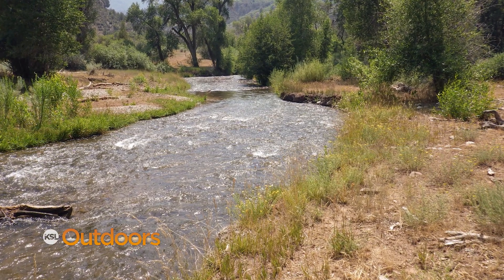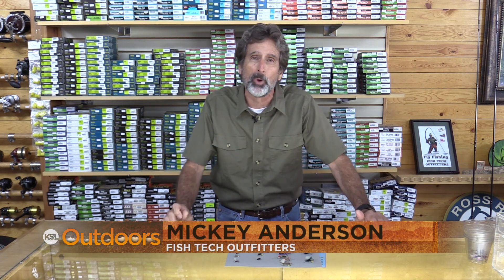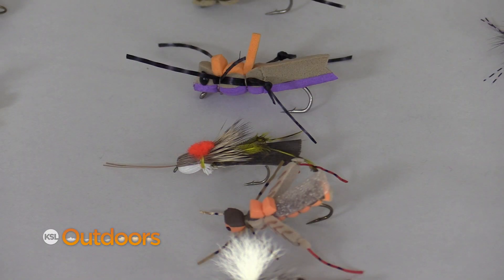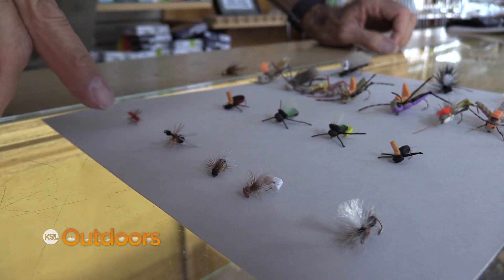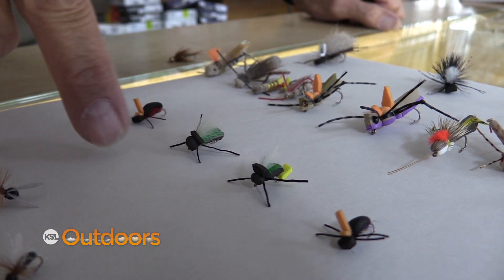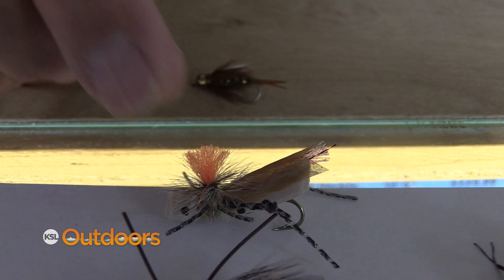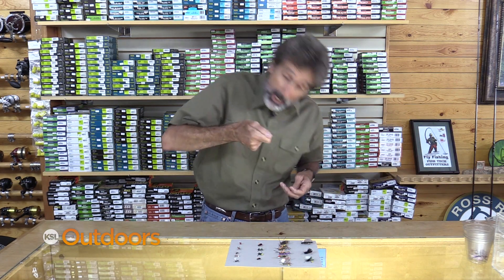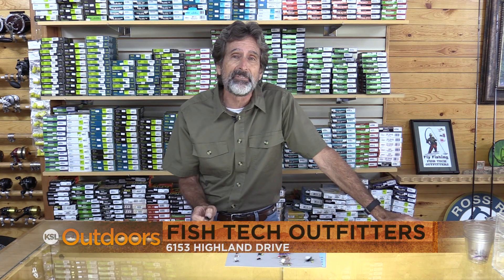Fish Tech Fishing Tip: Fly Fishing with Terrestrials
Mickey Anderson from Fish Tech Outfitters highlights the different kinds of terrestrial patterns you can use when conditions are dry and bugs fall into the water. From hoppers to crickets, ants and beetles, there are many choices to employ during late summer.